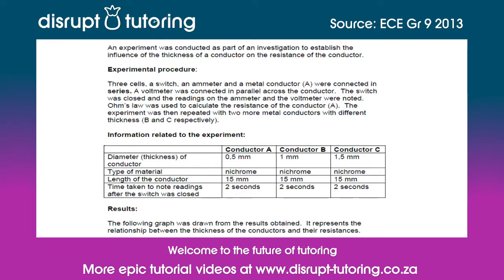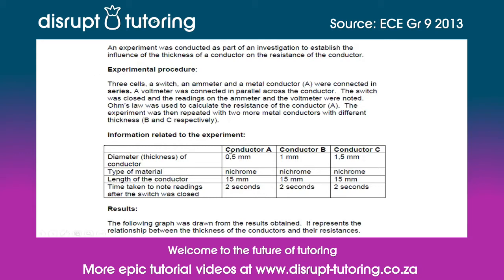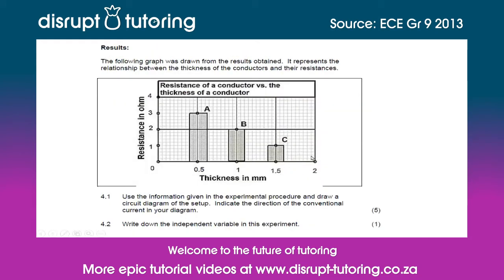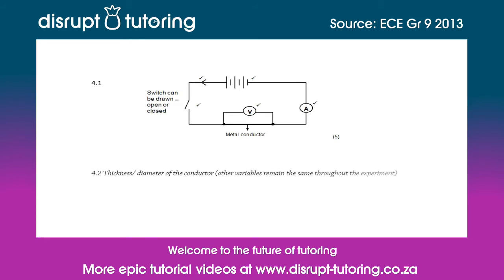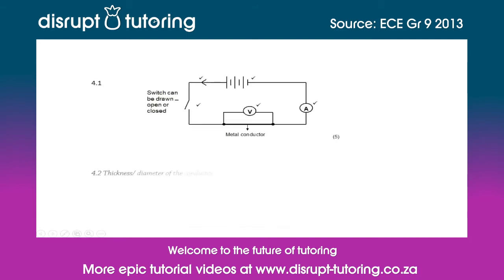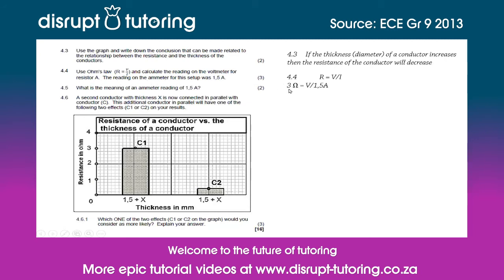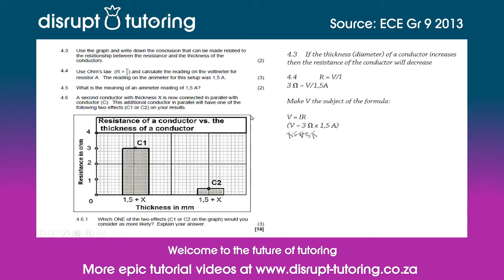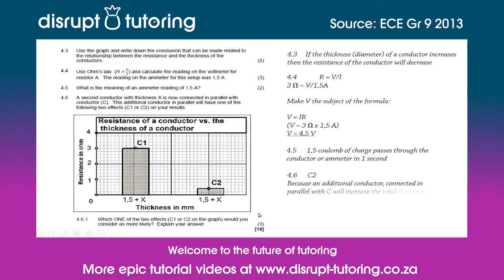#525 Effect of conductor thickness on resistance